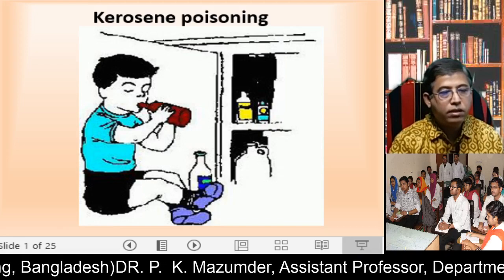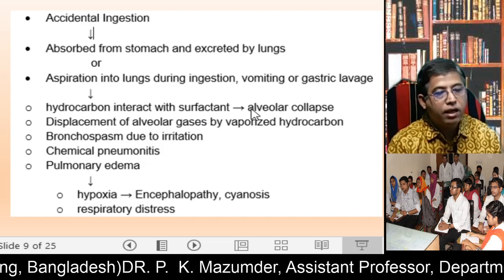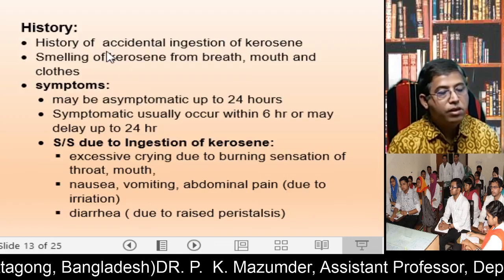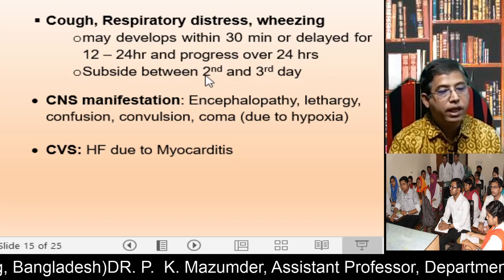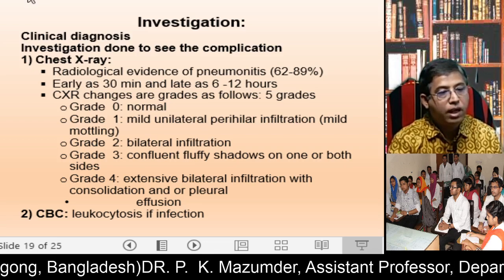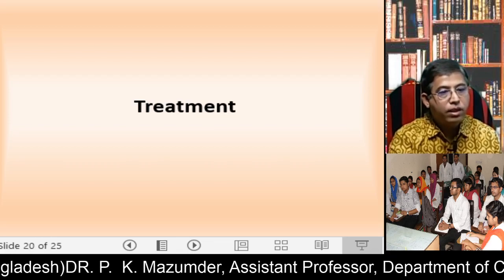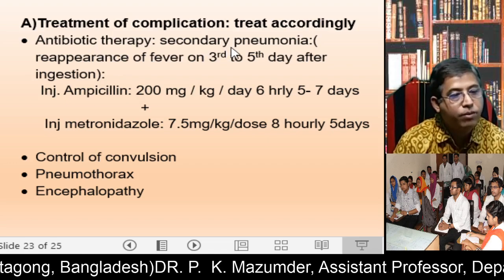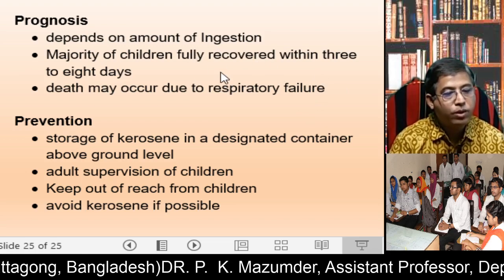Kerosene Poisoning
Any medical students or medical professional may enjoy this channel. Any constructive advice will be highly appreciated.